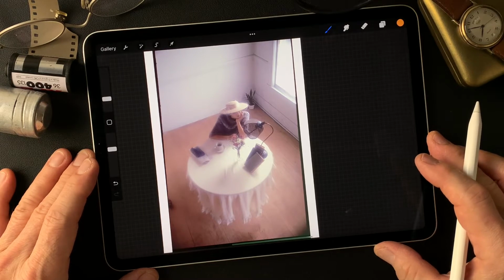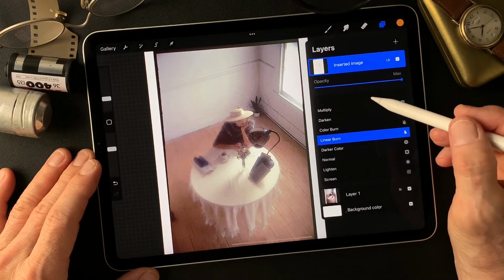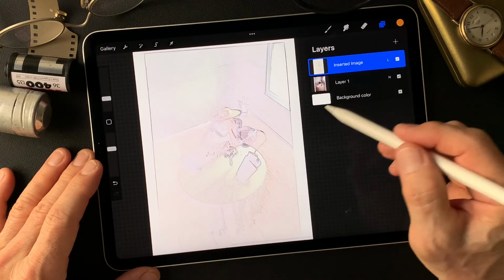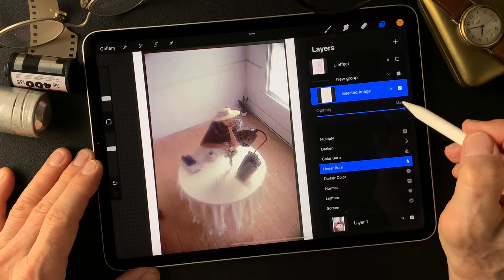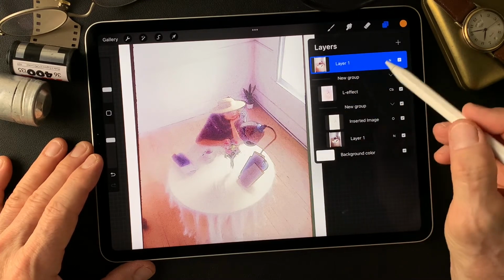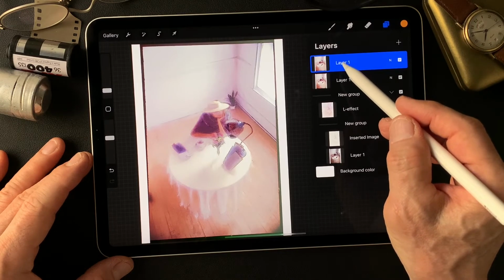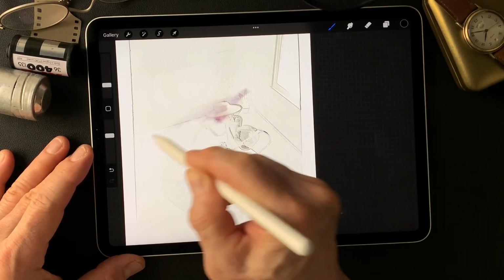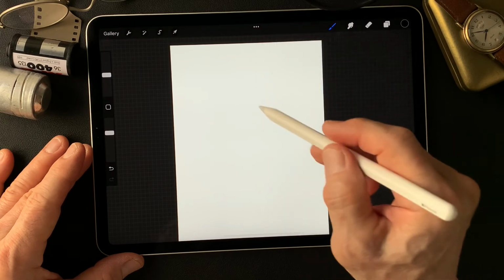Procreate Tutorial, to make an illustrated image photograph by Toshi Yagi from Okinawa Japan.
I try to make an illustrated image this time. This tutorial shows how I use blend mode to get effective image. You will find different variations of interesting blend mode to create images.  I hope this movie gives some kind of idea for photographers who want to make an illustrated image from photographs. Enjoy trial, try and error!! That is first step to do anyway!  Especially about mask and smudge tool, try to use different. Thank you so much.  (^ ^)V